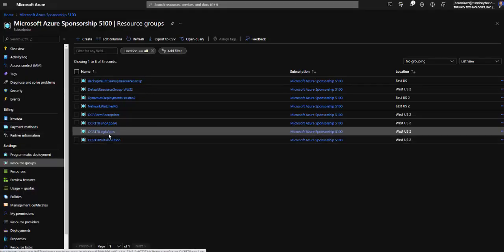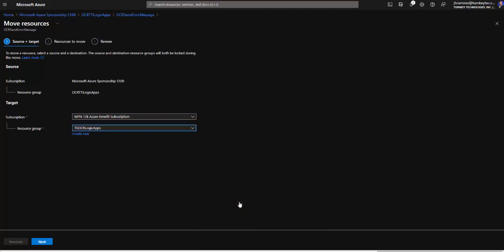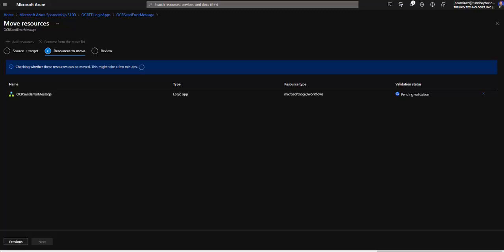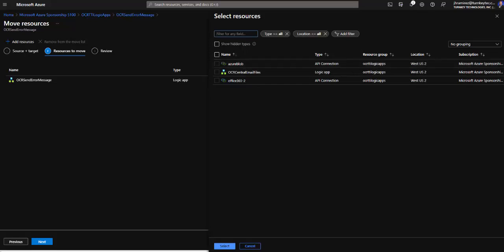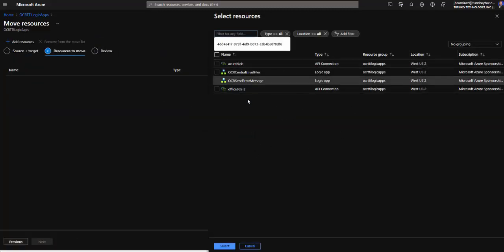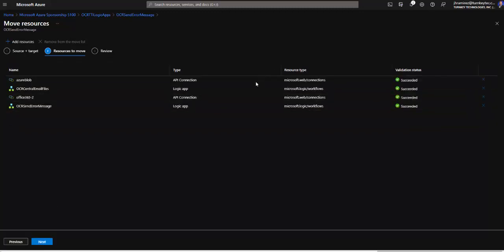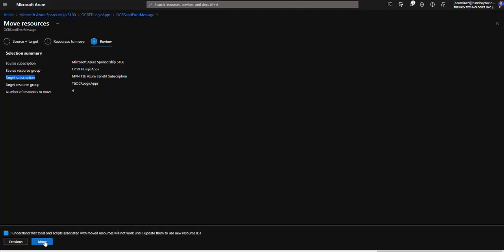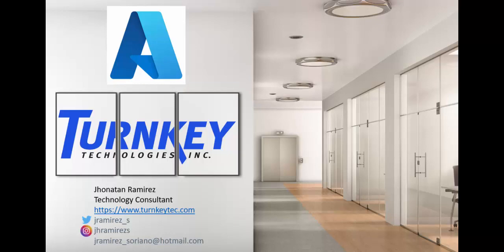Move Resources Between Azure Subscriptions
How to move resources between Azure Subscriptions using Azure Portal